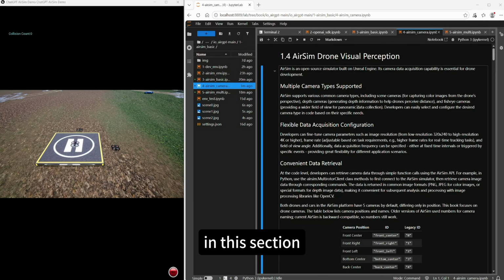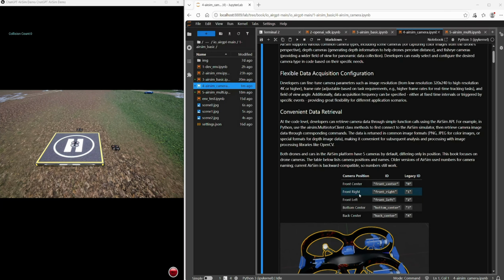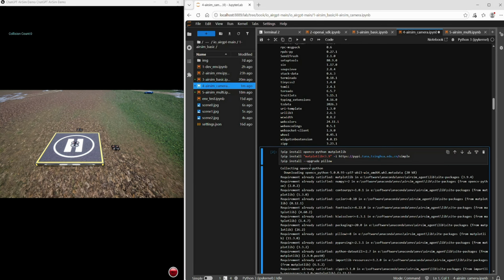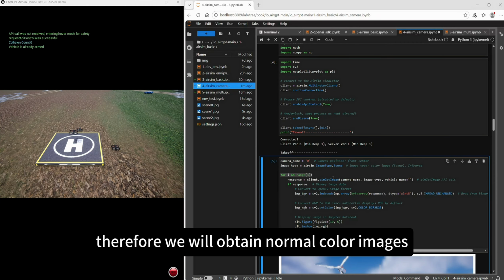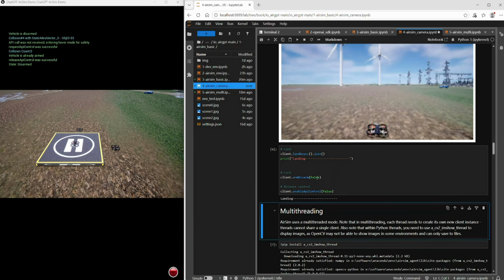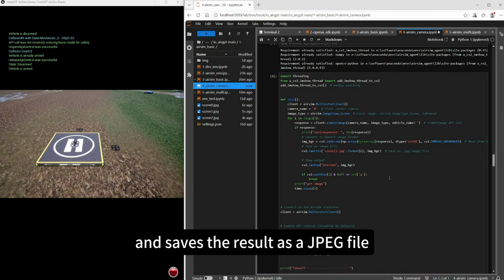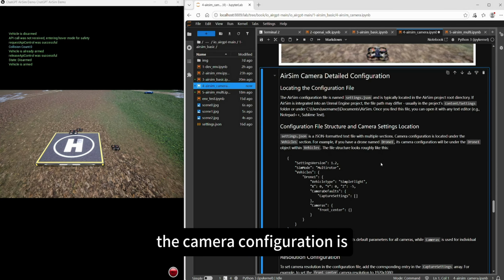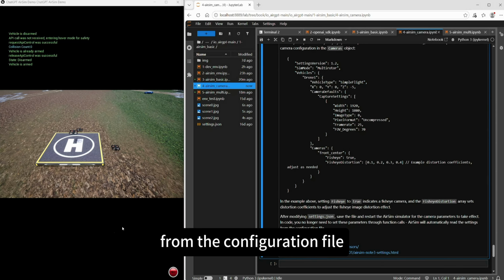1.4 AirSim Drone Visual Perception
In this section, we will focus on another capability of drones: visual perception.

We introduce multi-camera layout, 8 types of visual data (RGB, depth, segmentation, optical flow etc.), implement Python image capture with OpenCV, and optimize tasks via multi-threading & multi-processing.